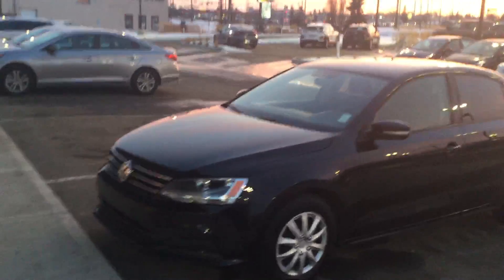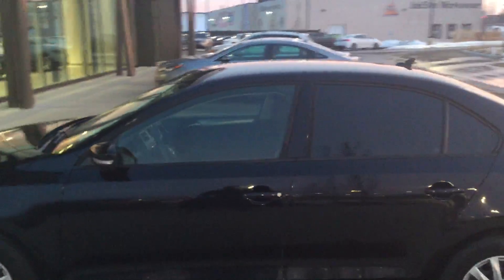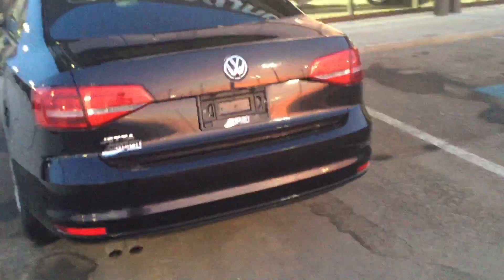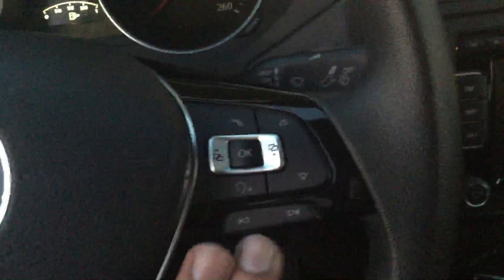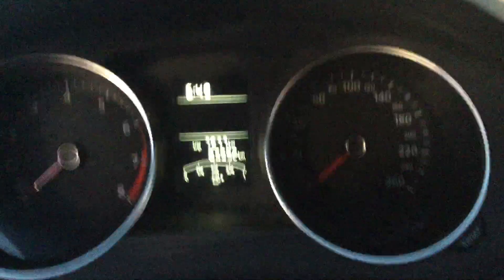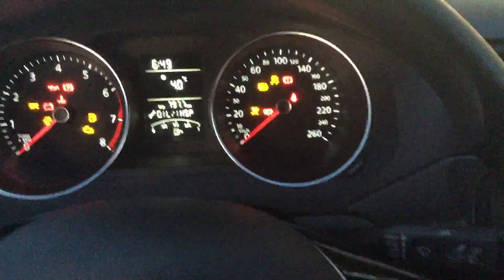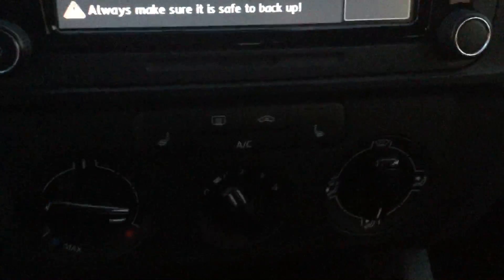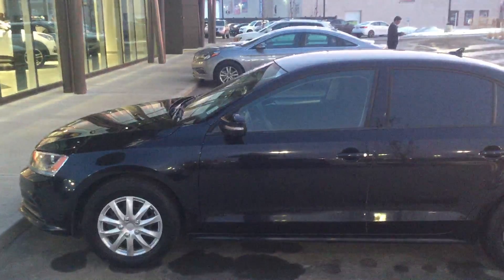VW Jetta || Edmonton Hyundai Dealer